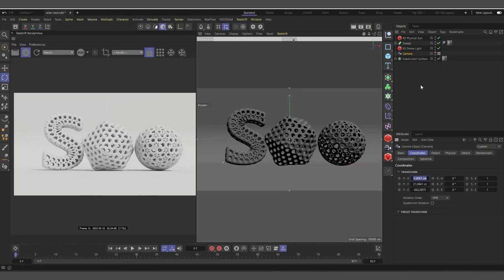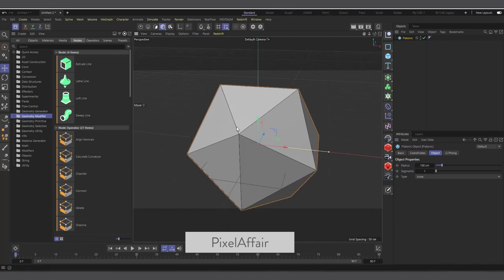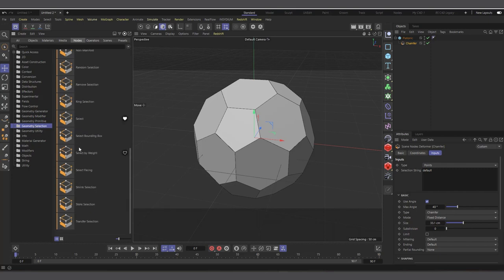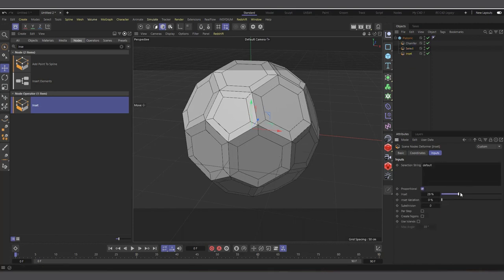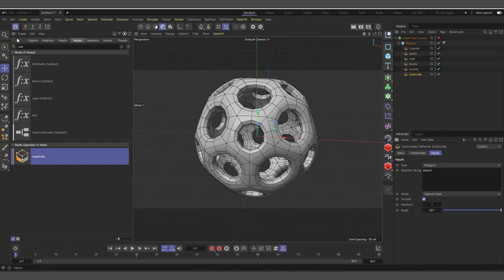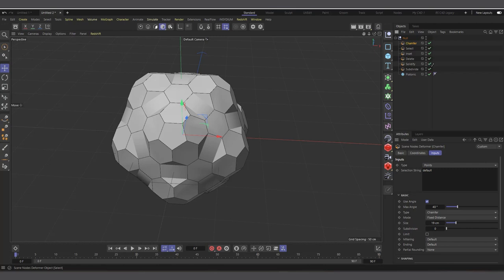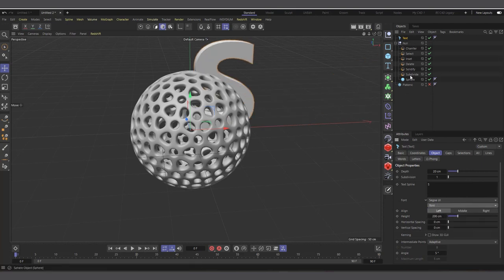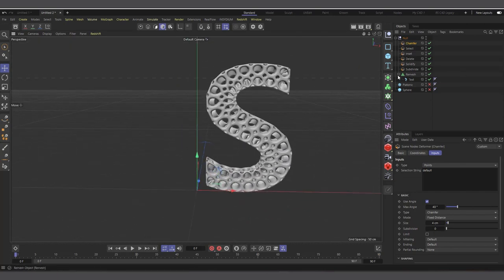Alien Rock model With Cinema 4d Capsules